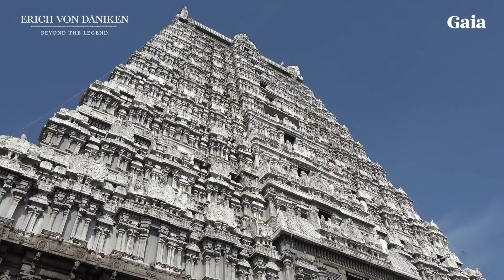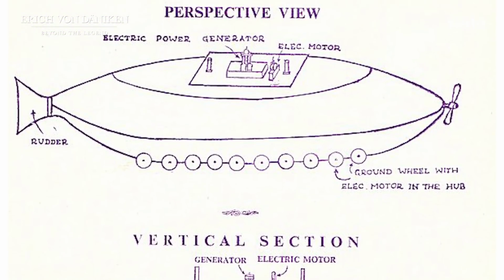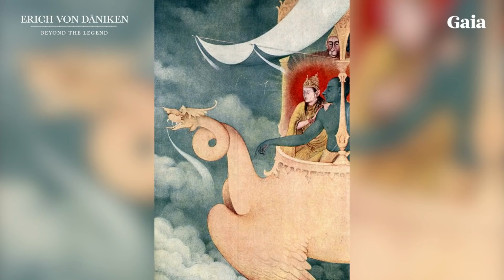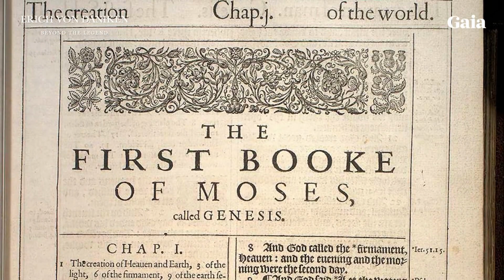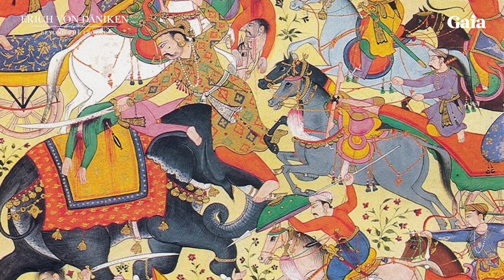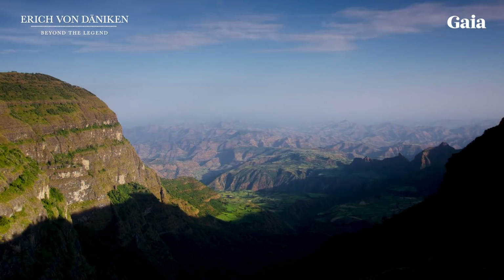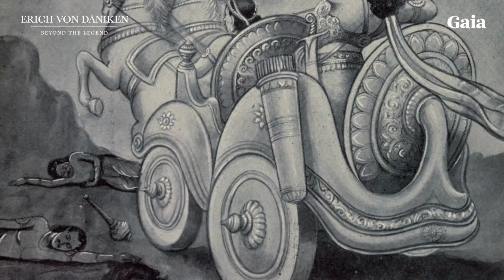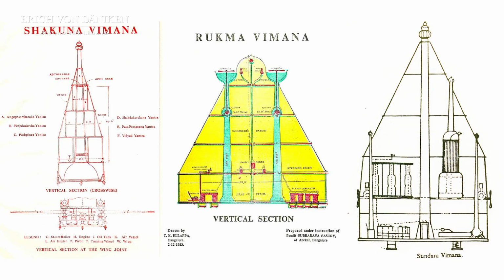Evidence of UFOs in Ancient India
Ages ago, the gods not only walked among us, but as Erich von Däniken explains, they flew through the air, and beyond, in great flying machines. Whenever the gods descended from the sky, they brought advanced teachings in calendrics, mathematics and astronomy. Upon the site of such a landing, a temple was often built, topped with a depiction of a Vimana. When we examine similarities of temples found in India and Central America, we begin to see the extent of the extraterrestrials’ influence in ancient times. Perhaps these stories are not just mythological tales and allegories, but depictions of extraterrestrial beings interacting with ancient civilizations.

About Gaia:
Gaia offers the largest resource of consciousness expanding videos. Answer life's deeper questions and go beyond the mainstream narrative with Gaia— a member-supported media network of truth seekers and believers empowering an evolution of consciousness. Explore over 8,000 ad-free, streaming titles that challenge modern paradigms and allow you to manifest the reality that defines your being. You can experience Gaia in English, Spanish, German, or French. We offer original, dubbed or subtitled content in these languages. Join hundreds of thousands of members in 185 countries in awakening your consciousness.